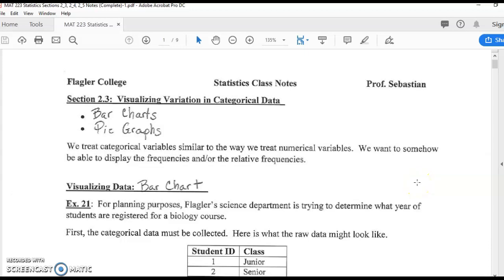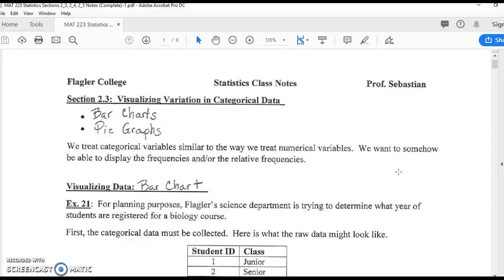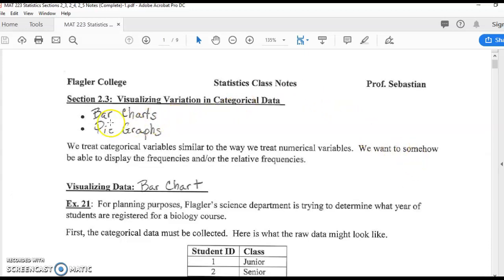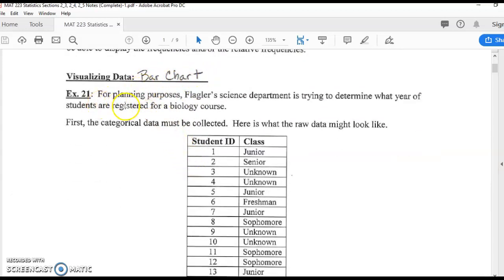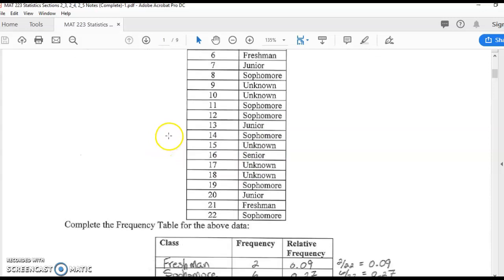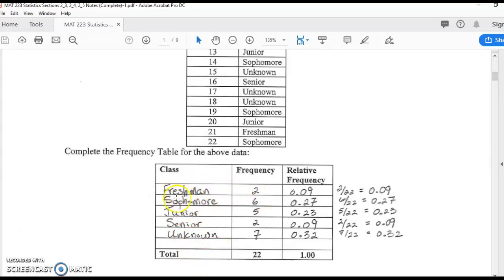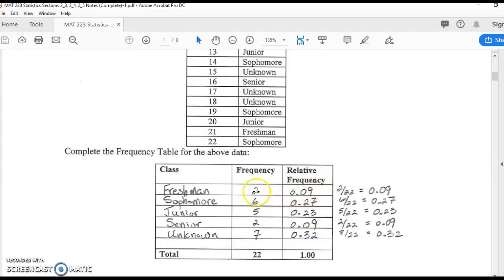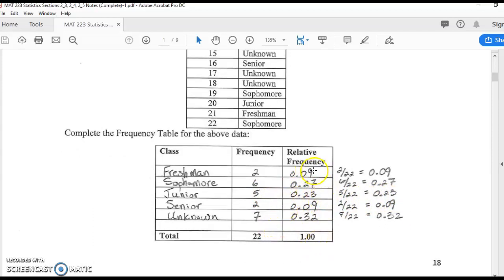Statistics (Sebastian) - Class Notes Page 18